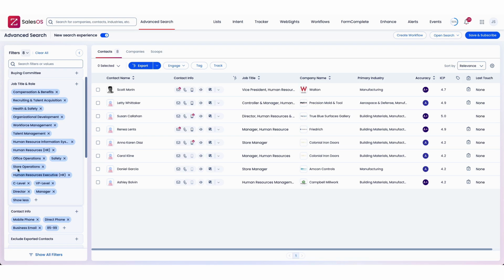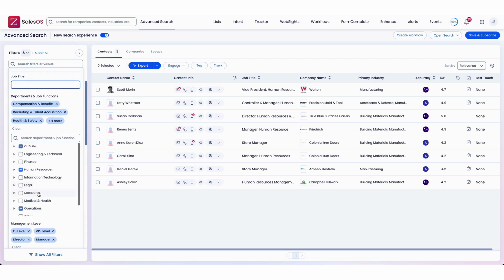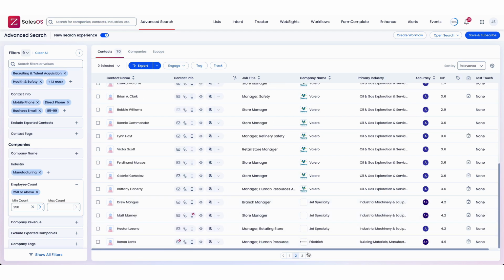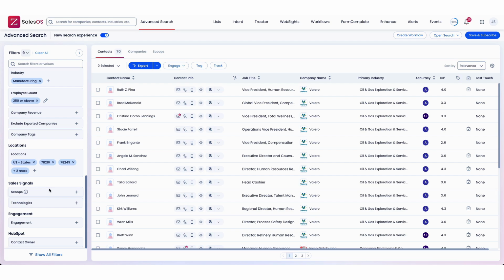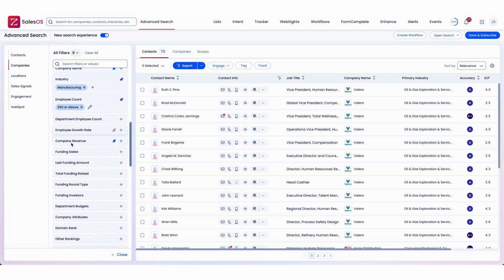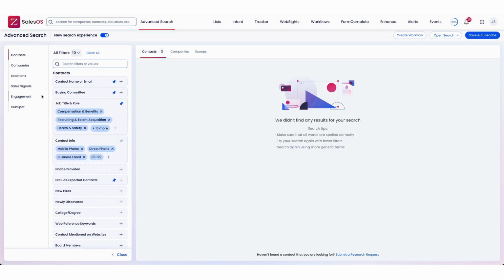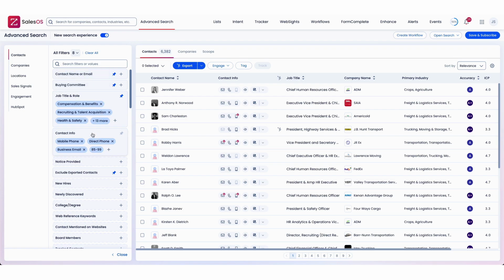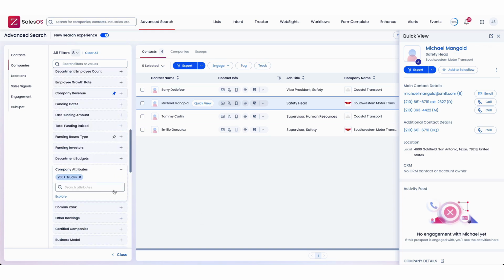ZoomInfo Filters Tutorial: Advanced Filtering to Target Key Decision-Makers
In this ZoomInfo tutorial, we’ll delve deeper into using specific filters on ZoomInfo to refine your search for company contacts.

We will go beyond the basic overview to explain why each filter is essential and how to use them effectively. The primary filters we focus on include Human Resources, executive store operations, and office operations, particularly relevant for smaller companies or industries like construction and manufacturing.

We discuss how to handle standard HR filters, including when to exclude certain roles like recruiting and talent management, depending on the company's size and organizational structure. Our focus is on identifying decision-makers at the manager level and above, such as directors, VPs, and C-level executives. We also explain how to customize and save your filter settings to suit your specific needs.

Additionally, we cover how to search for specific companies and refine your search criteria by adding zip codes, specifying employee count, and other parameters to narrow down your results. By setting a minimum employee count, we demonstrate how to identify significant local companies, like Valero and other notable employers.

These filters help you pinpoint relevant contacts more precisely. We also explore advanced filters like Scoops and Technologies, which provide insights such as companies planning to relocate.

For a more detailed search, we show how to use company attributes to find specific criteria, like the number of trucks a company operates. We illustrate this with an example of searching for transportation companies in San Antonio, narrowing down to contacts like the Head of Safety at Southwestern Motor Transport.

This video aims to equip you with the knowledge to perform detailed, effective searches on ZoomInfo, enabling you to find the right contacts in your target companies.